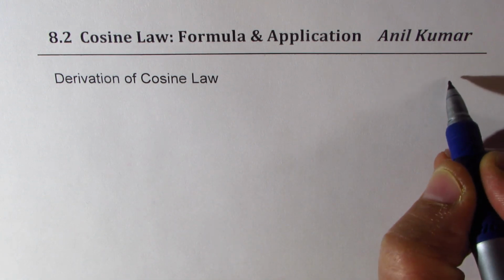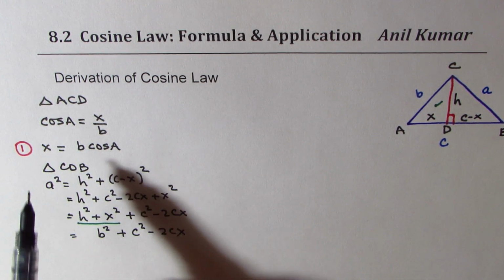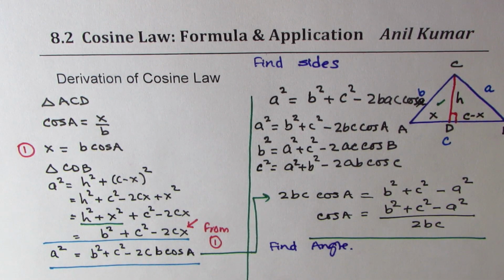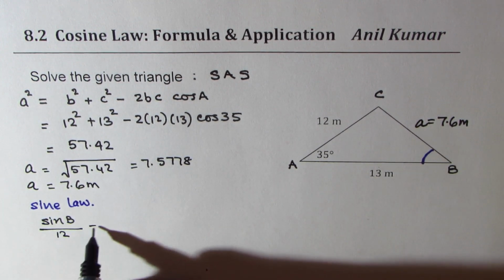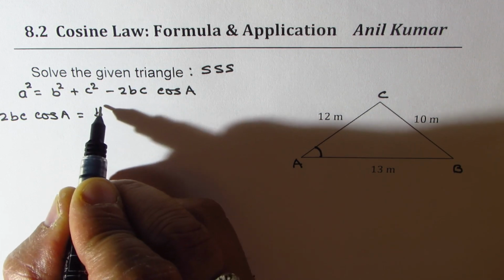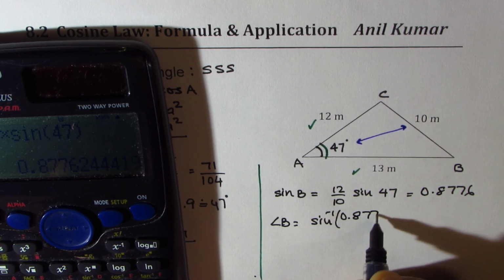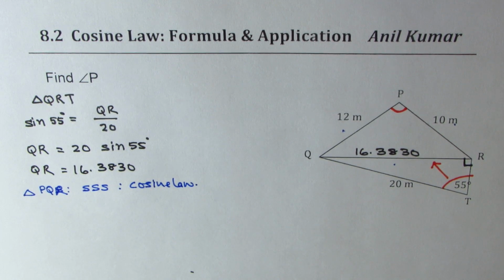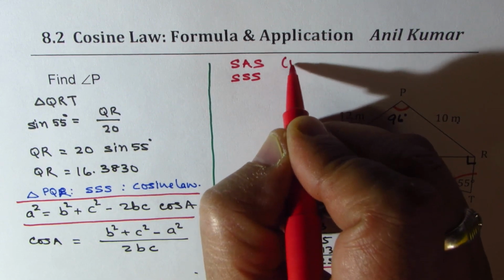Cosine Law Formula Derivation and Examples SSS SAS